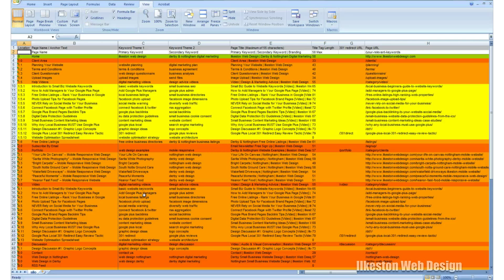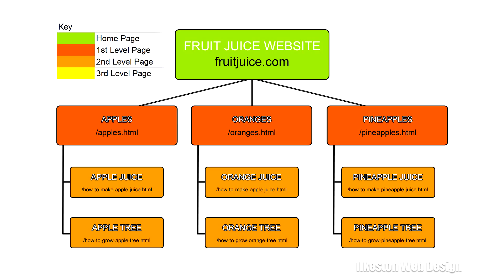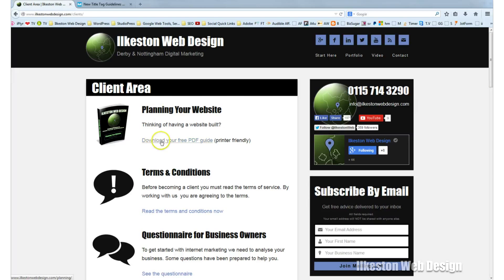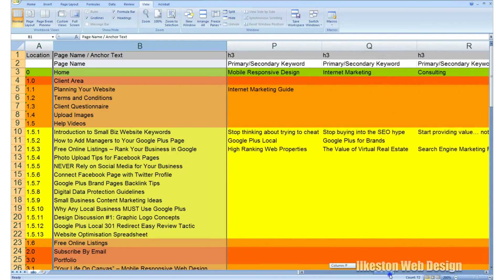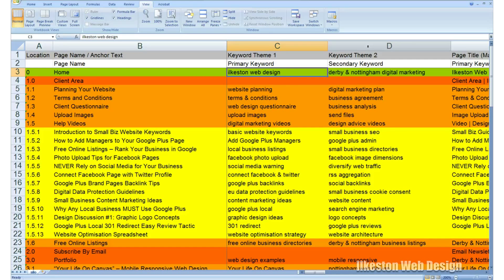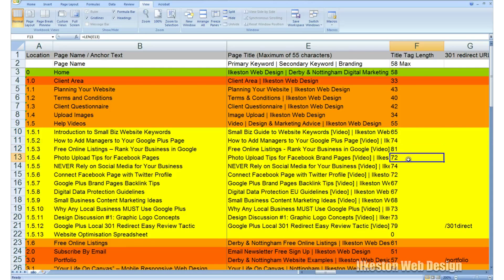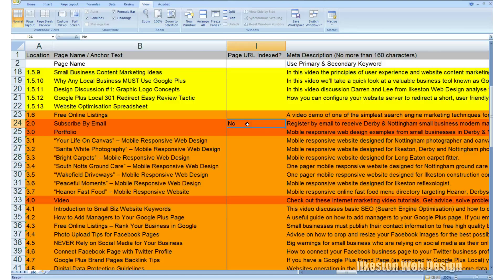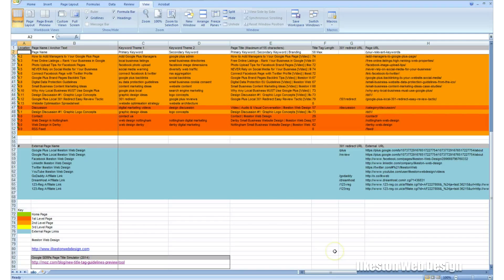The Importance of a Website SEO Planning Spreadsheet | Web Design Derby | Web Design Nottingham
Use spreadsheets to properly plan website structure, record keyword themes and have an overview of page URLs, redirects, meta titles and descriptions.

Need to create, improve or fix your website?

Arrange a 15 minute chat using the call booking link below so that we can chew through the fat and see if anything can be done.